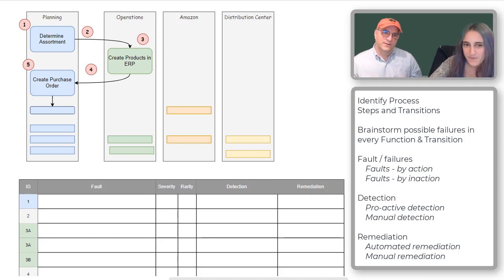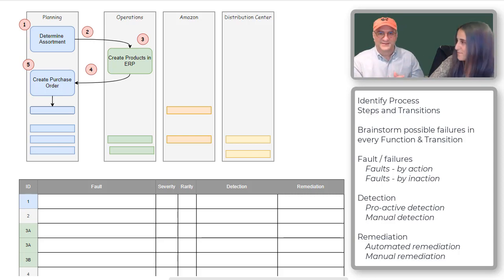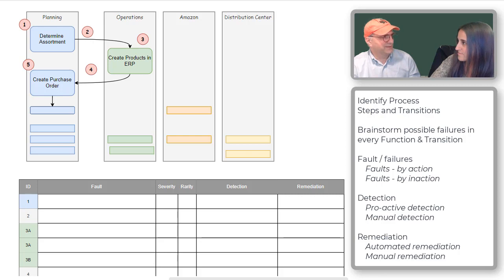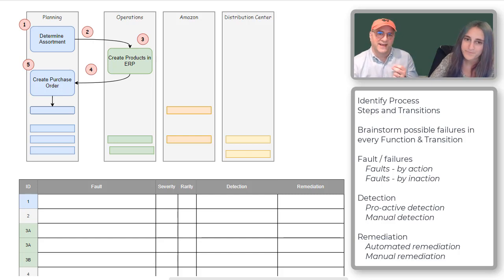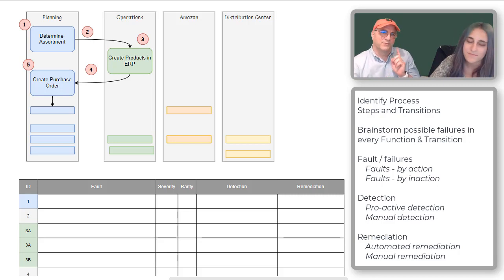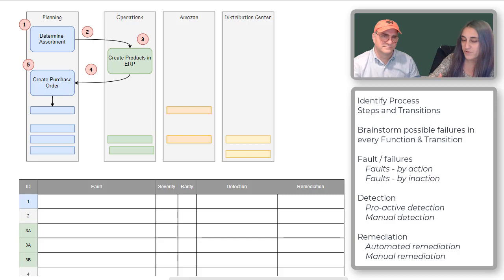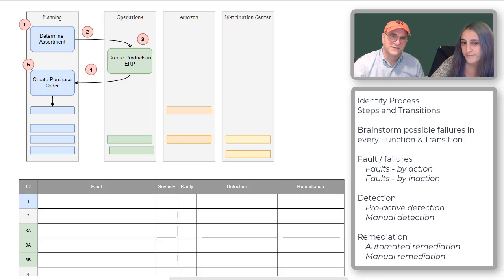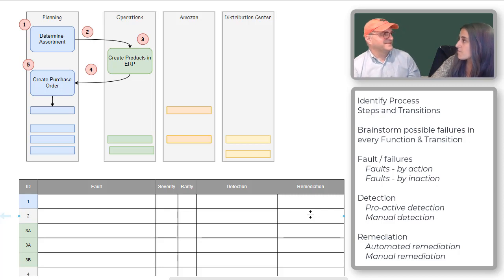Protect a New Business Process with Failure Mode Mode Analysis - Ex: Adding a New Channel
Organizations do a lot of happy path planning when adding a new business process.  Failure mode analysis is a way of planning for and mitigating the risks of different types of failures.

Here we discuss the possible failures in a new business process. We'll take a quick look at the first 3 steps of adding a new selling channel.